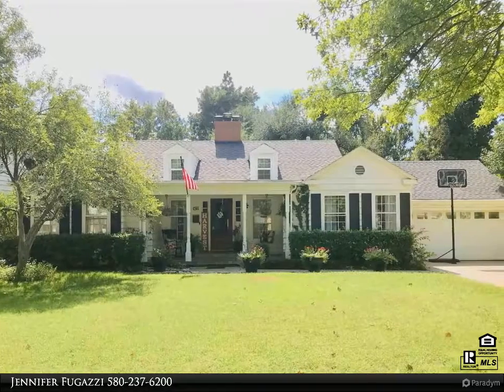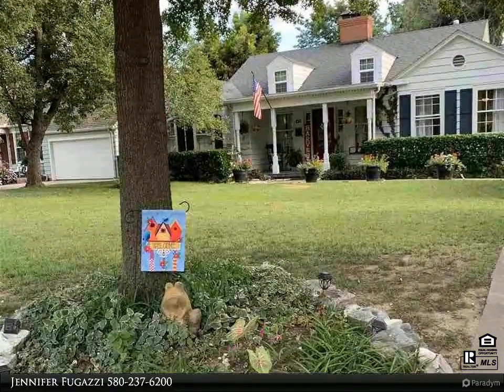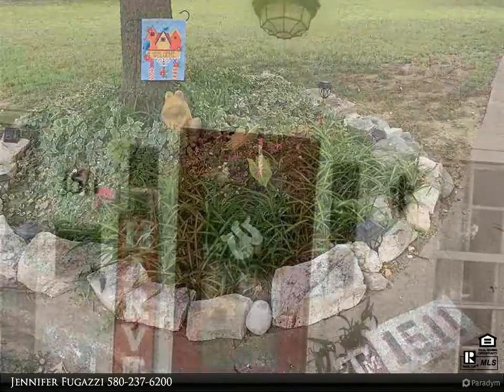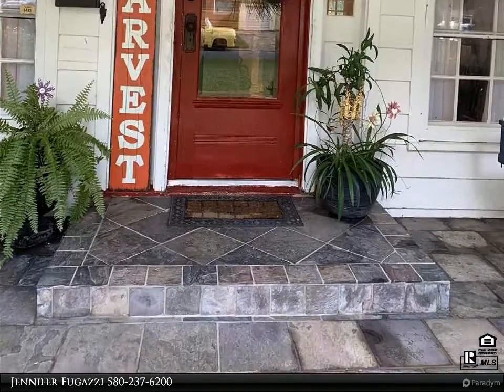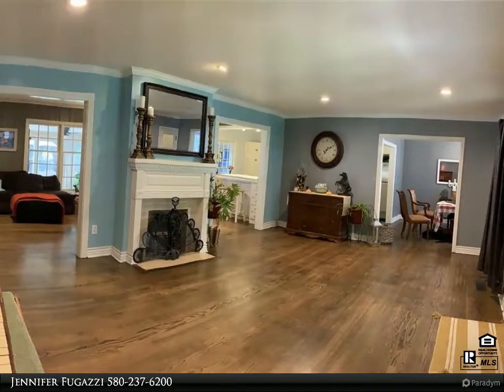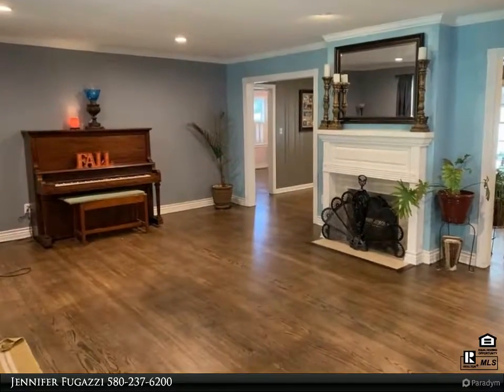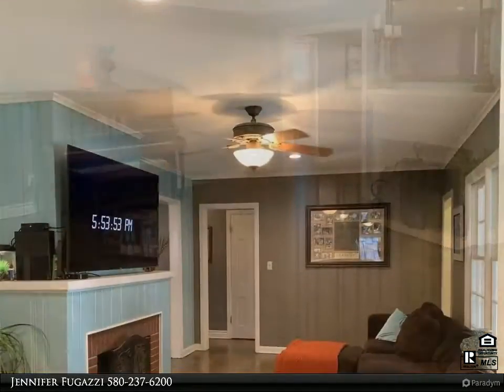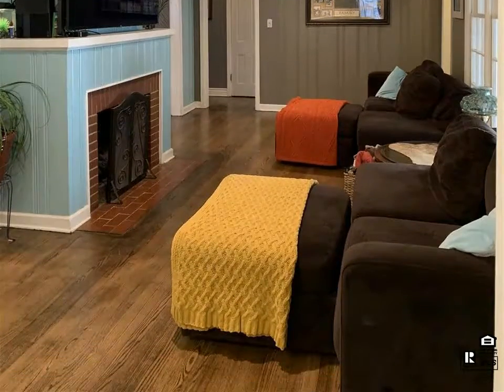1511 Indian Drive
1511 Indian Drive
Enid, OK 73703

This beautiful house is nestled in the Indian Hills neighborhood, just minutes from downtown Enid and Vance AFB. Built in 1933, the house still maintains its charm, even with modern upgrades to efficient central heating (gas) and air, open kitchen and a large stand-in shower for the master bath. The house has two living areas, both have gas fireplaces. The family room looks down into the play room/sun room. With spacious closets and an updated laundry room designed to accommodate modern front loading units, chores are less of a hassle. Having a gas stove top and oven makes cooking and baking more efficient. Both front and back yards are open with plenty of room for kids and dogs to play. The back yard has a small finished room with power that can be used for several purposes (shop/kid's ply room/man cave.) This is definitely a must see!

Jennifer Fugazzi
Paramount Homes Real Estate Co.